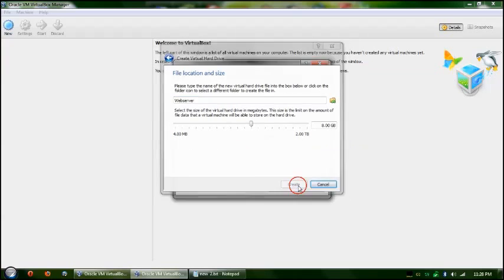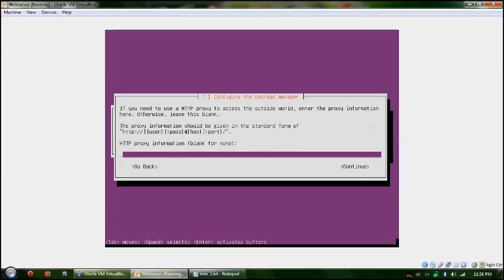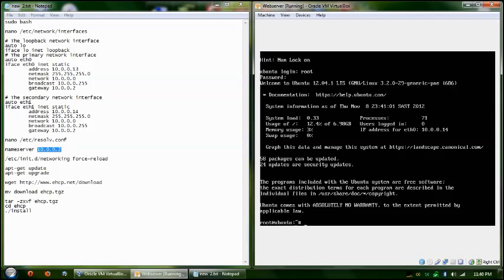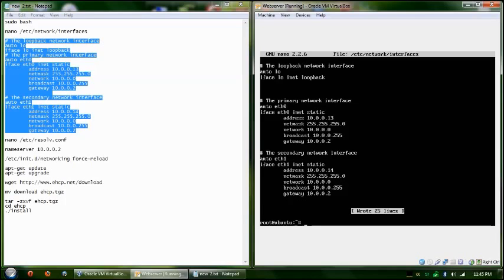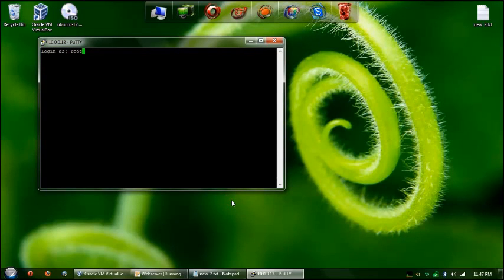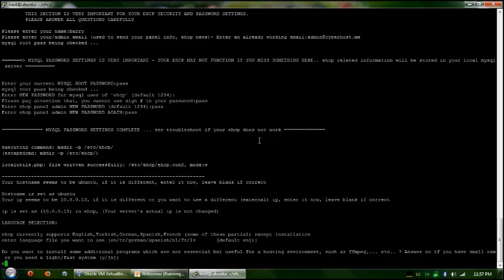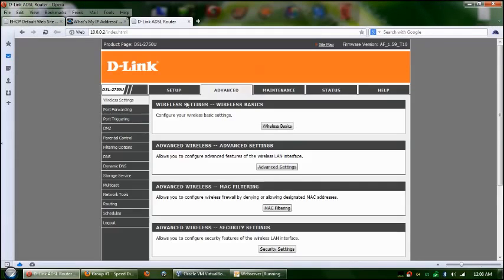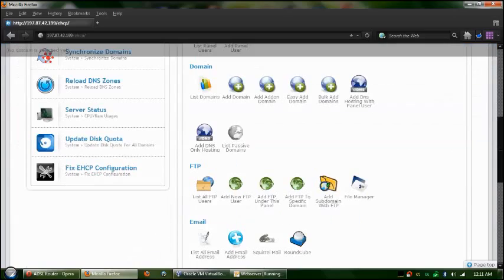Web server using virtual machine and Easy Host Control Panel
sudo su

passwd root

nano /etc/network/interfaces

# The loopback network interface
auto lo
iface lo inet loopback
# The primary network interface
auto eth0
iface eth0 inet static
        address YOUR IP
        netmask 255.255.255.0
        network YOUR IP
        broadcast YOUR IP.255
        gateway YOUR IP

# The secondary network interface
auto eth1
iface eth1 inet static
        address YOUR IP
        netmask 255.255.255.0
        network YOUR IP
        broadcast YOUR IP.255
        gateway YOUR IP

nano /etc/resolv.conf

nameserver YOUR IP or 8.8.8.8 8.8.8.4

/etc/init.d/networking force-reload

apt-get update
apt-get upgrade

mv download ehcp.tgz
wget
tar -zxvf ehcp.tgz
cd ehcp
./install.sh